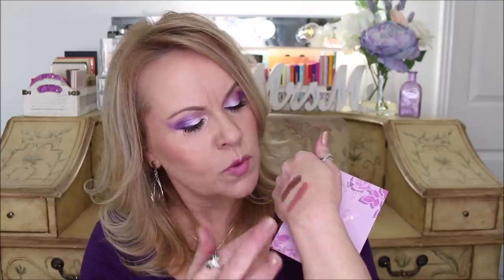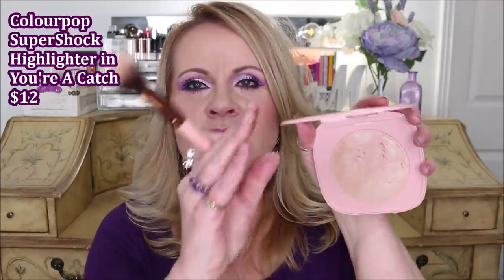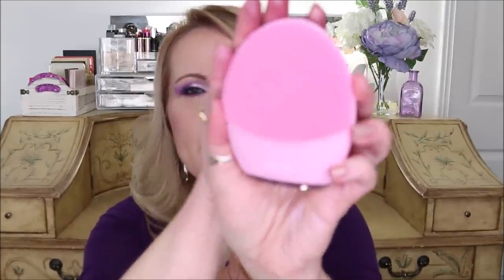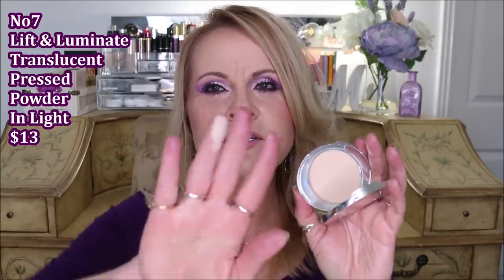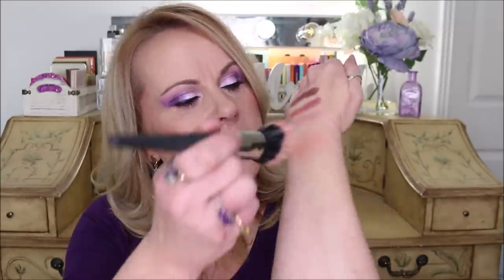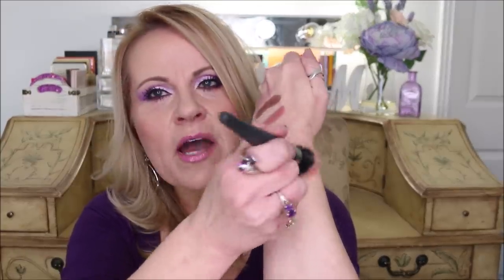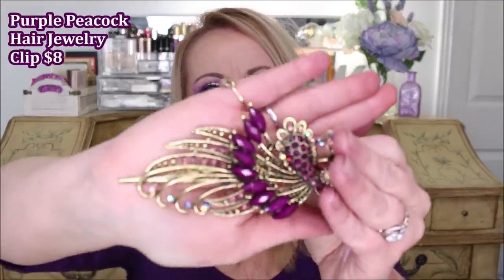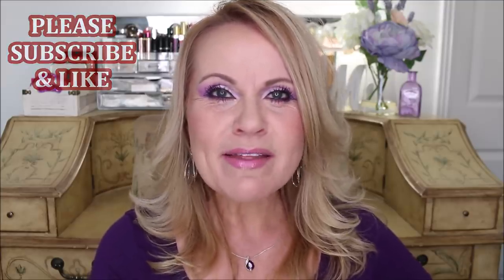FEBRUARY FAVORITES 2020 | MONTHLY BEAUTY MUST HAVES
It's time for February Favorites 2020! In this February Beauty Favorites video, I share my monthly favorites with you. And there is a little favorite at the very end that I'm absolutely in love with.  I'd appreciate it if you would click the Like button if you enjoyed this video! :)

All products listed & linked below.

I get asked all the time what are the best false eyelashes for mature women? I don't use falsies, but if you want to get the best eyelashes of your life, check out this truly effective eyelash growth serum.  This stuff is honestly AMAZING!

Foreo Luna 3
I received this product complimentary from FOREO.

*Products Mentioned:
Colourpop URA QT Eyeshadow Palette
Colourpop SuperShock Highlighter in You're A Catch
Germanium Youthful Uplift Facial Roller Massager
Skin Aqua Sun Milk Spf50
No7 Lift & Luminate Translucent Powder in Light
Good Molecules Overnight Exfoliating Treatment
Xlash Eyelash Growth Serum
IT Cosmetcs Angled Radiance Brush w/ Cream Blush
Vintage Purple Peacock Hair Jewelry Clip

Makeup Worn:
Revlon Colorstay Makeup for Dry/Normal Skin in Buff
Makeup Revolution Creaseless Concealer in C6
Colourpop Lilac You A Lot Eyeshadow Palette
Juvia's Place Douce Palette
Urban Decay 24/7 Eyeliner in Vice
Maybelline Lash Sensational Mascara
Physician's Formula Eye Booster Waterproof Liquid Eyeliner
L'oreal True Match Blush in C5-6 Rosy Outlook
Colourpop SuperShock Highlighter in
NYX Butter Gloss in Meringue
Sephora Collection Gel Rouge Lip Liner in Bellflower